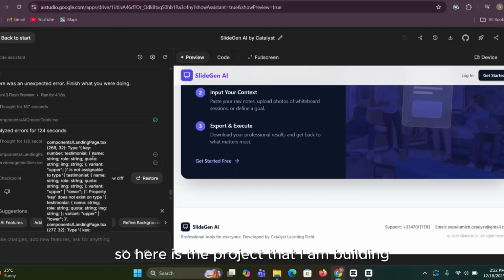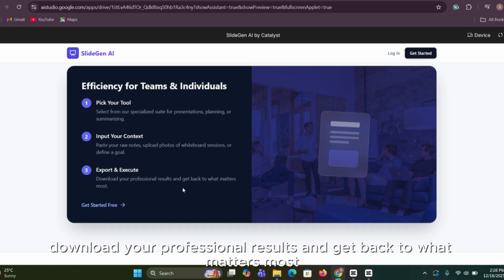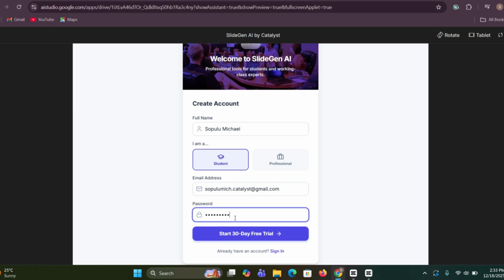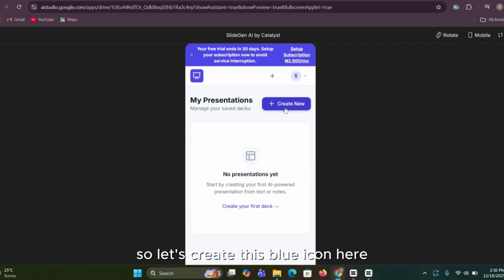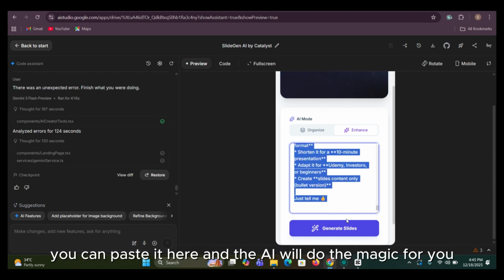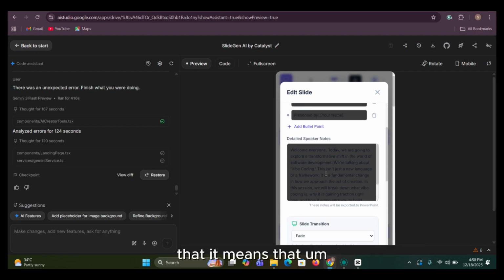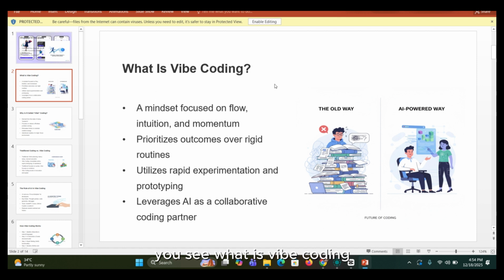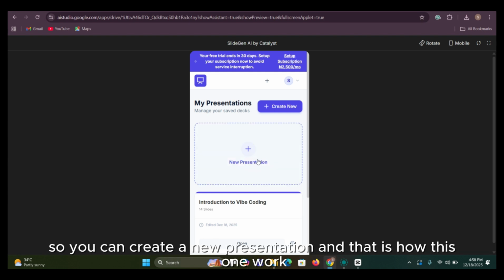How I built this Wonderful app with these Tools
In this video, I will show you how I created this app with amazing tools.